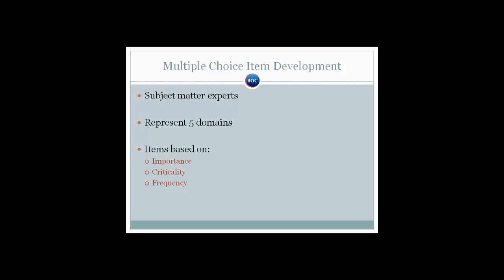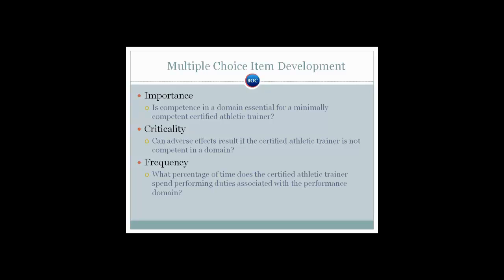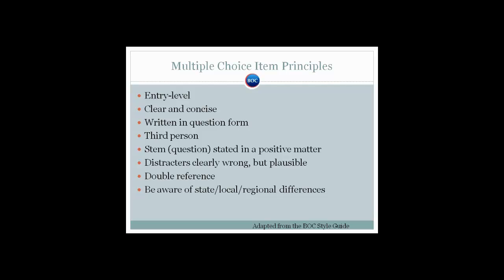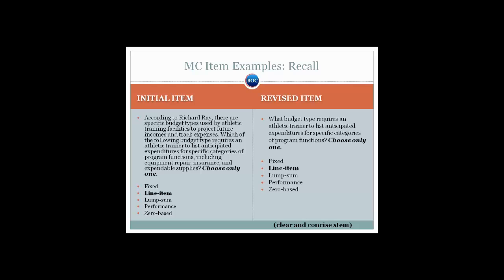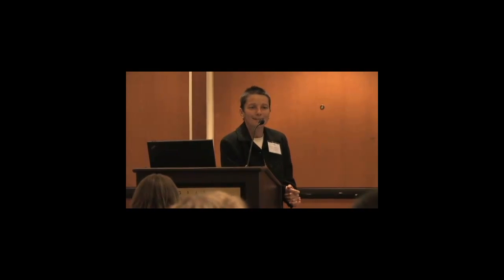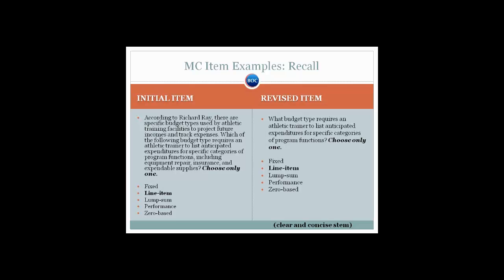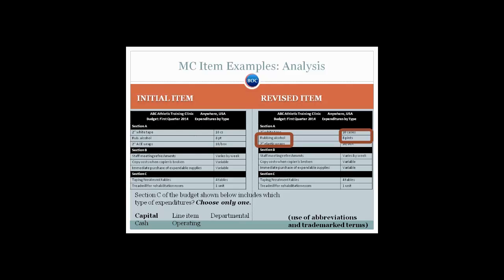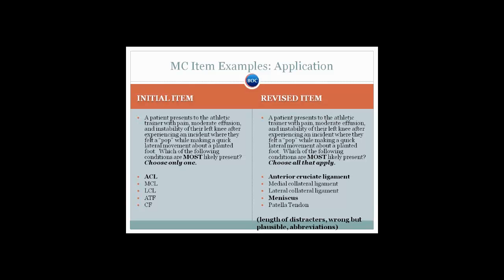Development of High-Quality Items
Evidence-Based Practice and It's Impact on the BOC Examination: The following presentation was part of the pre-conference session sponsored by the BOC at the 2011 Athletic Training Educators' Conference in Washington, DC on February 25, 2011. Speakers are Bernadette Olson, EdD, ATC and Susan McGowen, PhD, ATC.